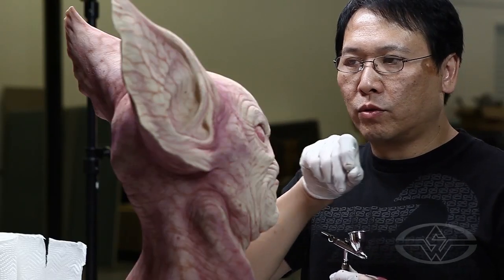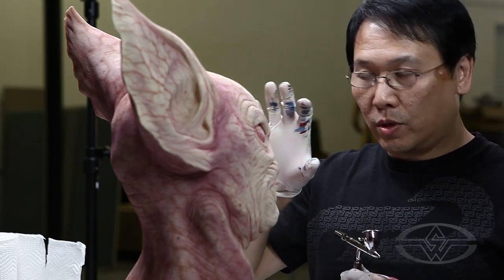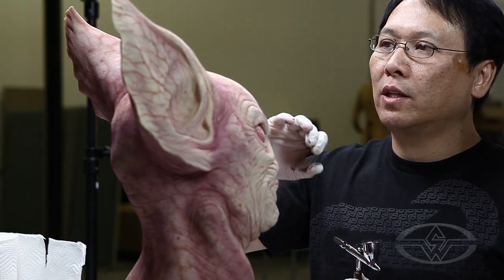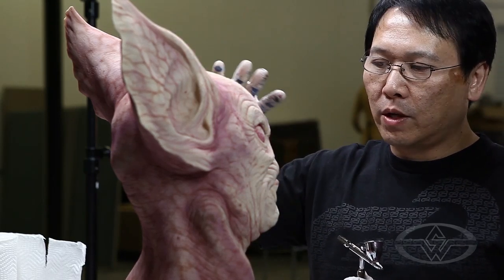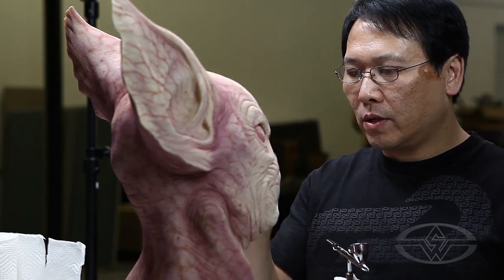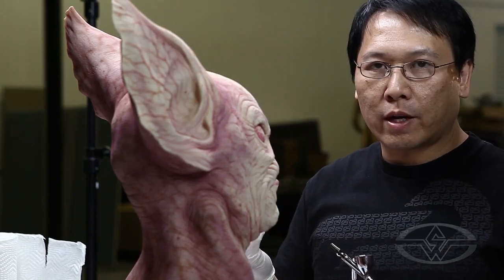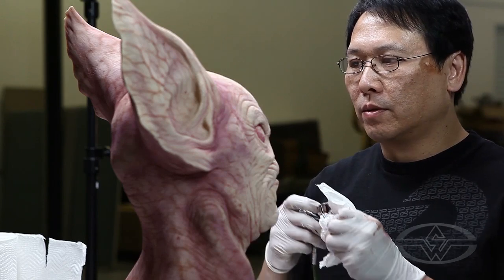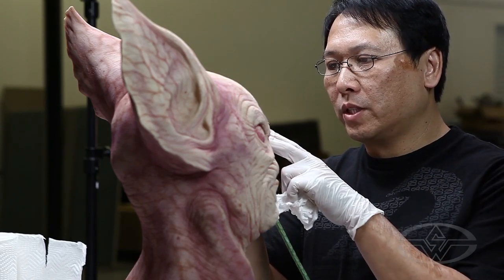How to Paint a Monster Mask: Airbrushing Eyeball Veins - FREE CHAPTER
How to Paint a Monster Mask: Airbrushing Eyeball Veins

In this excerpt from "How to Paint a Monster Mask," legendary creature FX artist Steve Wang (Predator, Godzilla, Underworld) demonstrates how to airbrush eyeball veins. Comparing airbrushing to drawing, Wang shows you how to fine linework can create the illusion of subcutaneous capillaries and blood flow.

MiniLesson Highlights
-- Painting Latex Mask Details
-- Airbrush Linework